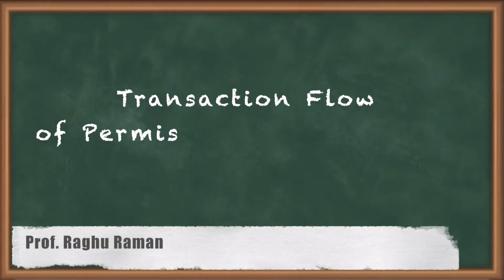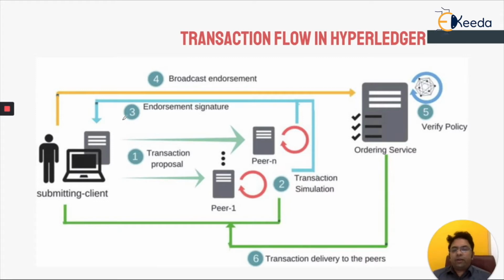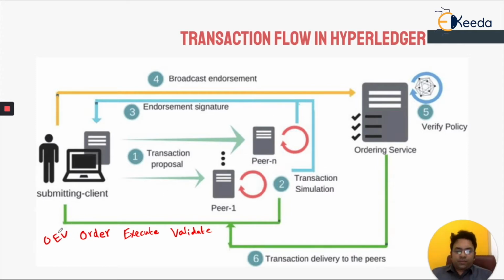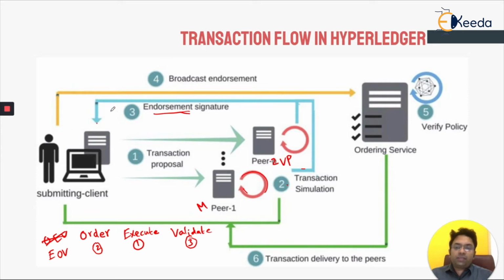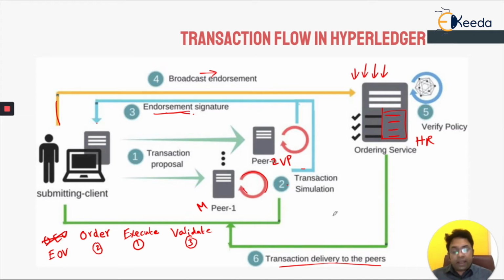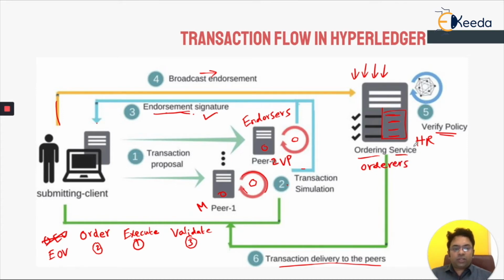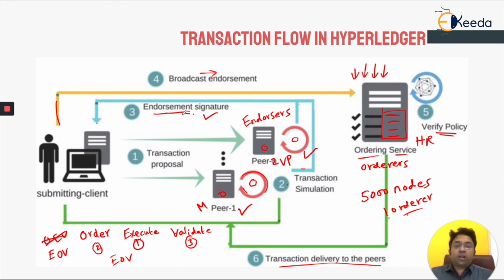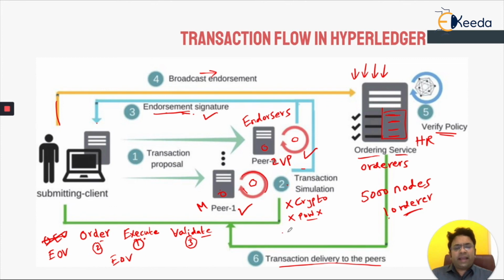Flow Of Transactions In A Permissioned Blockchain Network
Welcome to our comprehensive guide on the flow of transactions in a permissioned blockchain network! In this video, we delve into the intricate workings of permissioned blockchains, exploring how transactions are initiated, validated, and added to the distributed ledger.

Join us as we break down the step-by-step process, from transaction creation to finality, highlighting key elements such as consensus mechanisms, permissioning schemes, and transaction validation protocols. Whether you're a blockchain enthusiast or a curious learner, this video provides valuable insights into the inner workings of permissioned blockchain networks.

🔍 Topics Covered:

Introduction to permissioned blockchains
Transaction initiation and submission
Consensus mechanisms in permissioned networks
Transaction validation and verification
Transaction finality and ledger update